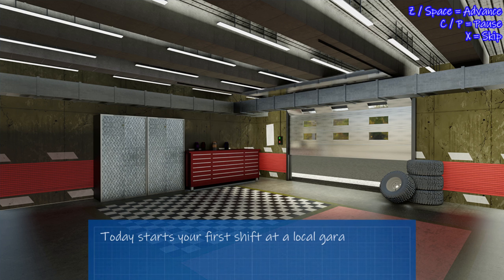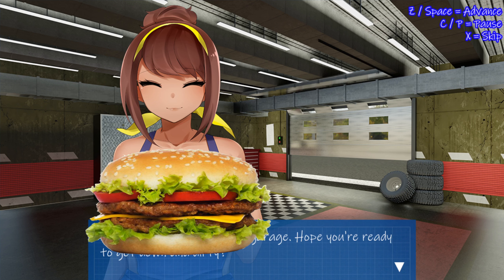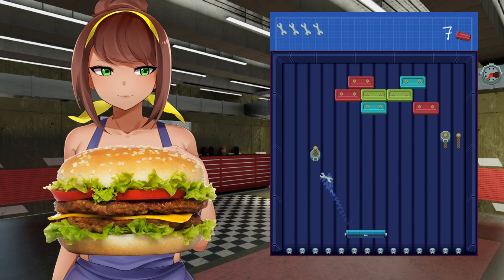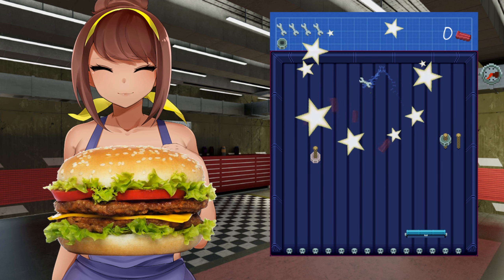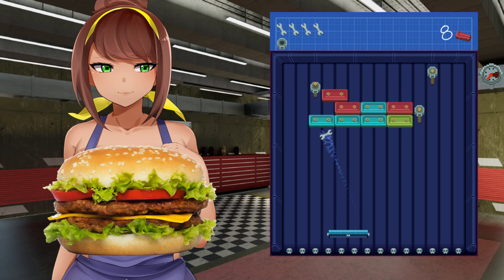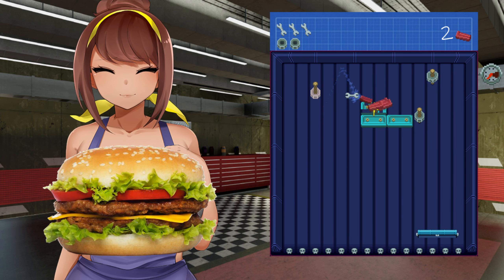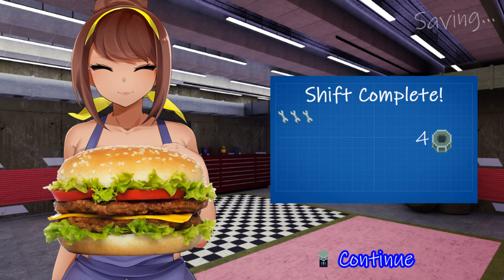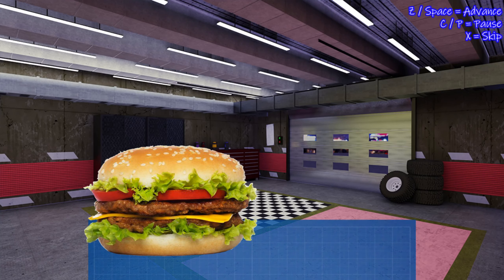[ H-Game ] Under The Hood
Its like pong pong girls, but not delisted